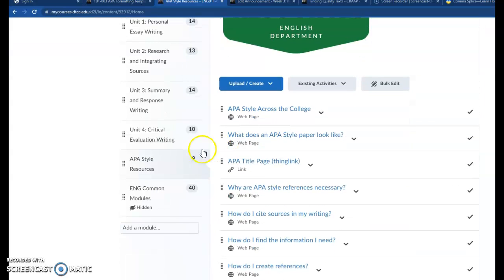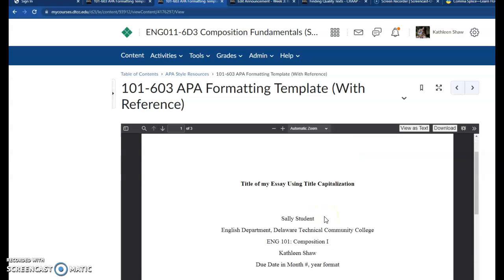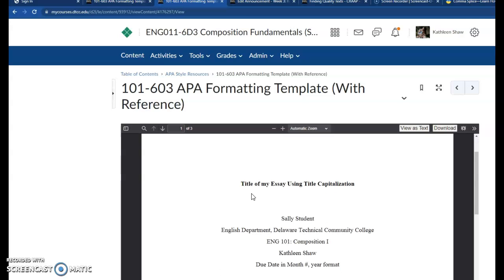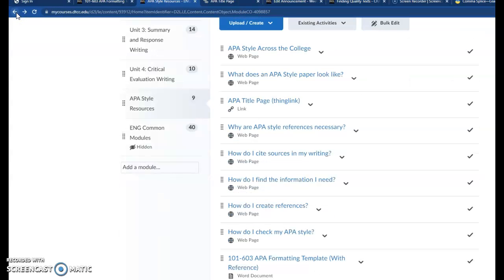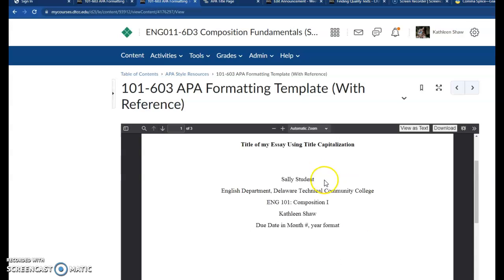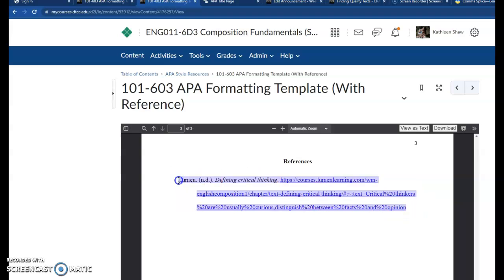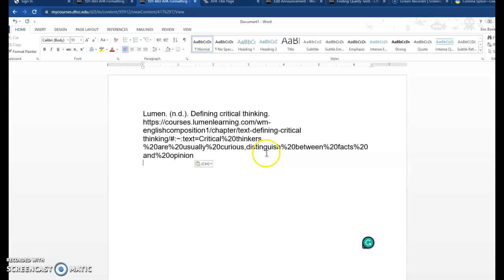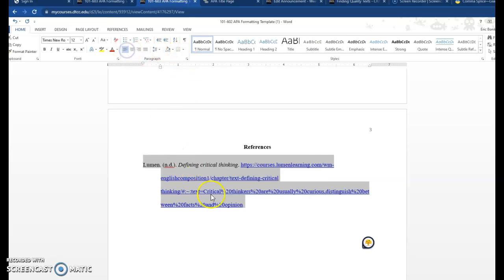011 APA Formatting